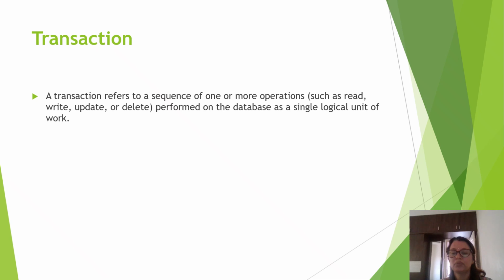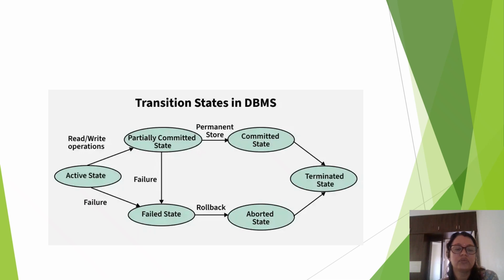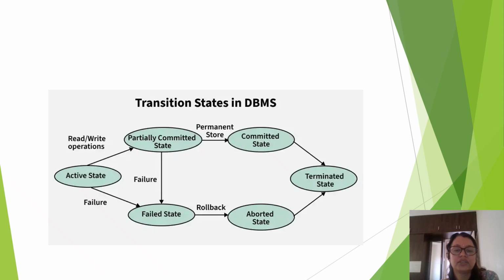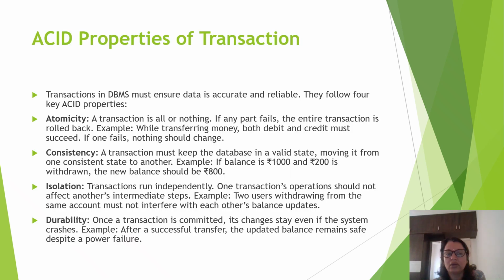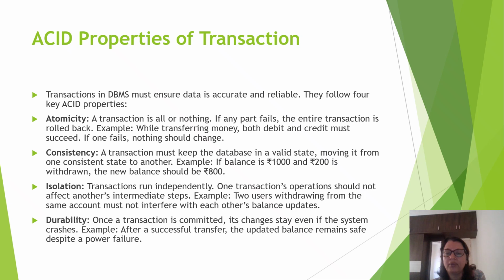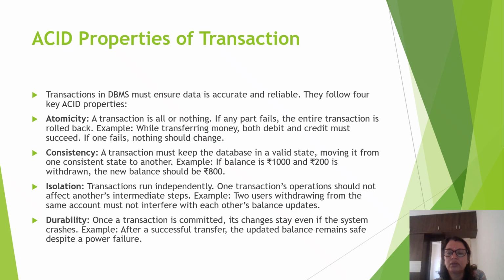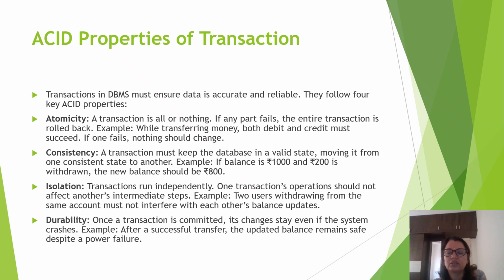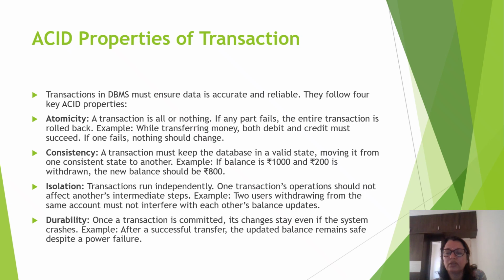Transaction Concepts in DBMS video